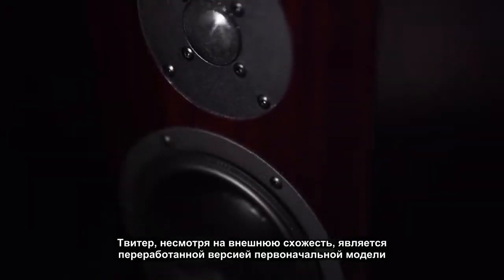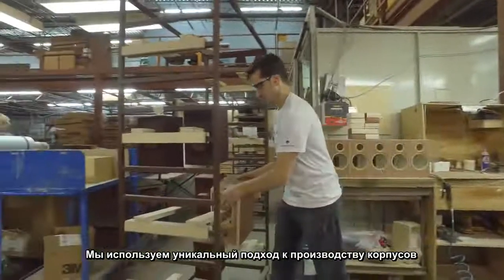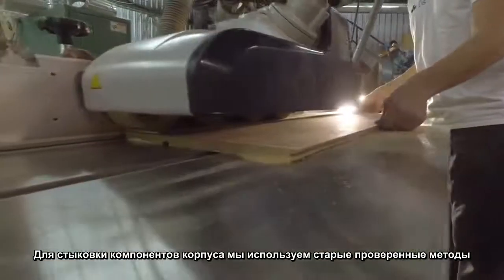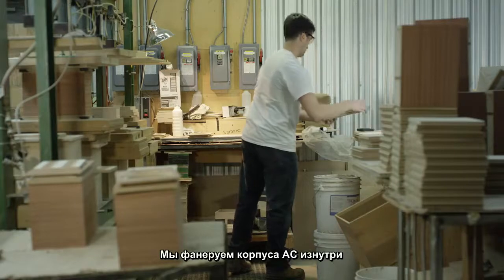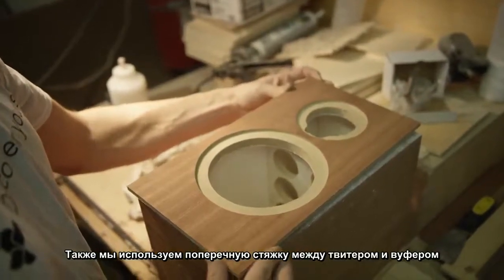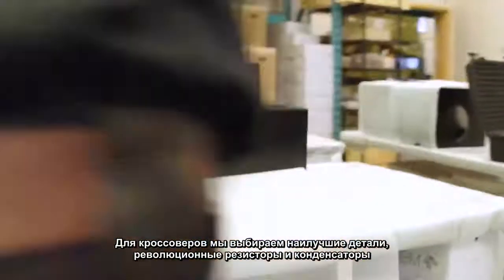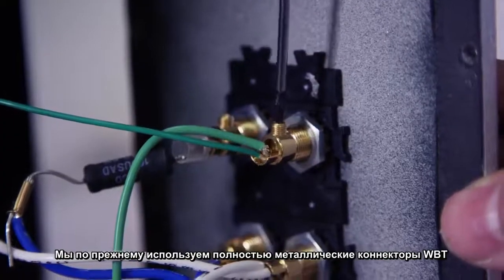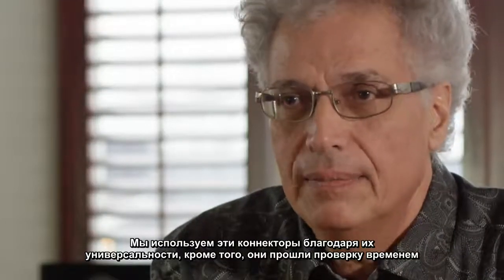SoundStage! Insight Totem Acoustic Signature One Loudspeaker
Новая модель Totem Signature One